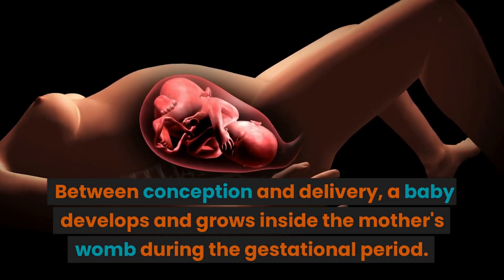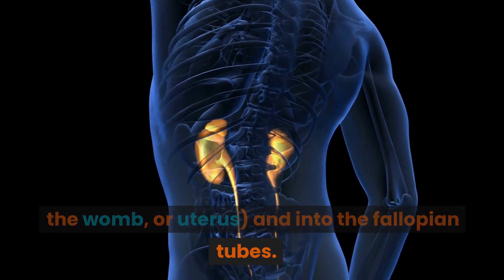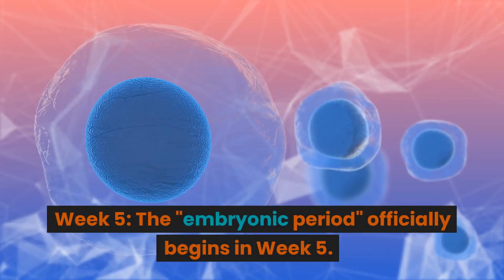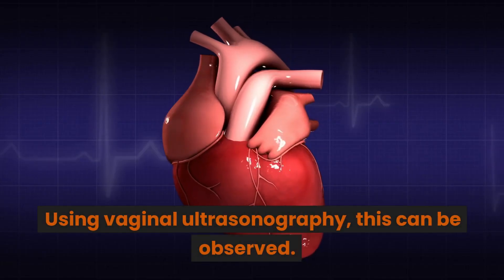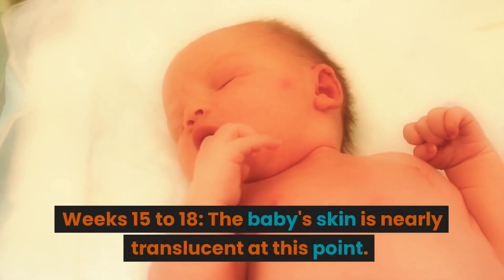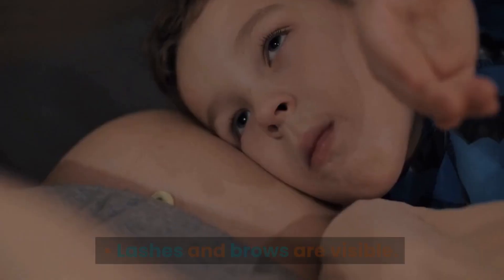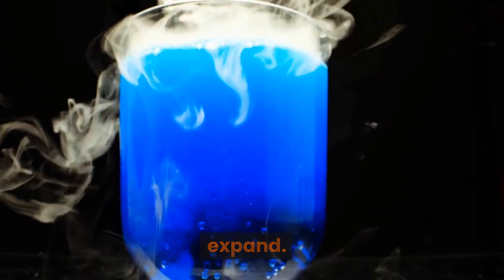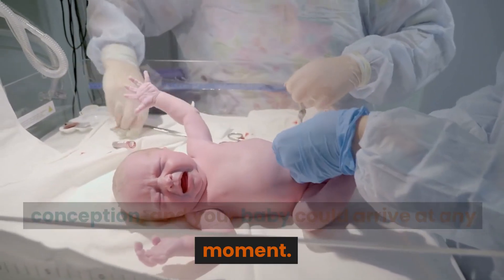Uncovering the Secrets of Fetal Development!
In this video, we'll be discussing the stages of fetal development and how they relate to birth. We'll cover topics such as the prenatal period, early development, mid-gestation, and late-gestation.

If you're curious about what goes on during fetal development, then this video is for you! By the end of this video, you'll have a better understanding of the stages of fetal development, and you'll be better equipped to prepare for your birth!

The information shared in this video is based on general nutritional research and is not intended to diagnose, treat, cure, or prevent any disease. This content should not replace professional medical advice, diagnosis, or treatment.

For children's health and nutrition: Always consult your pediatrician before introducing new foods or making significant dietary changes for your child.